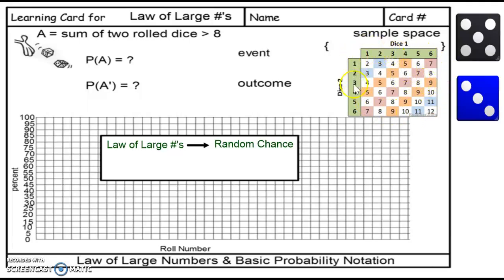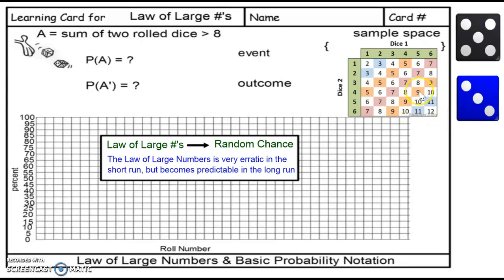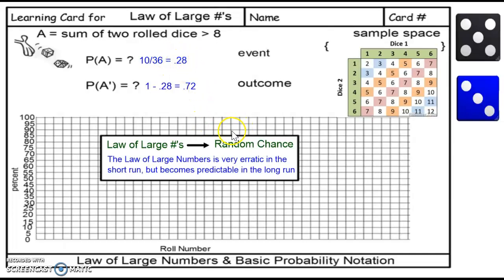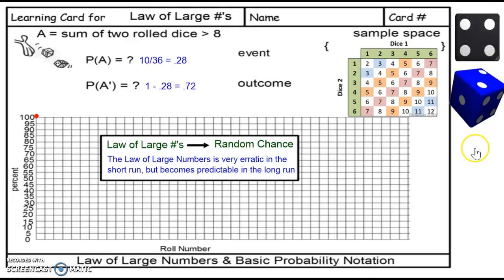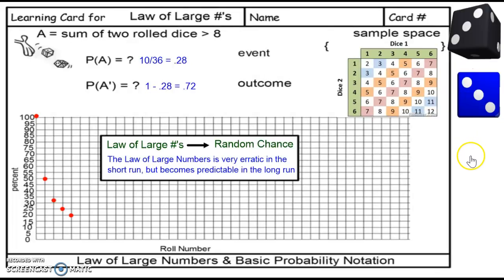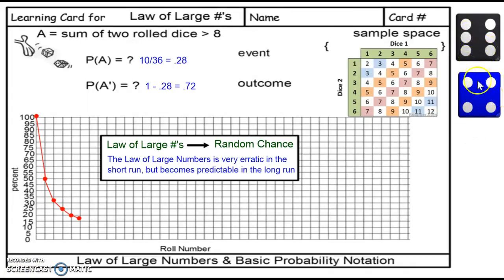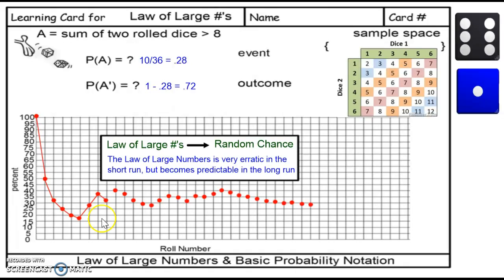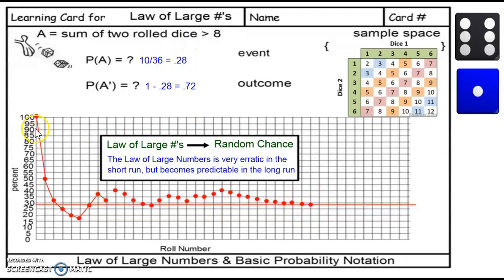Learning Card - The Law of Large Numbers